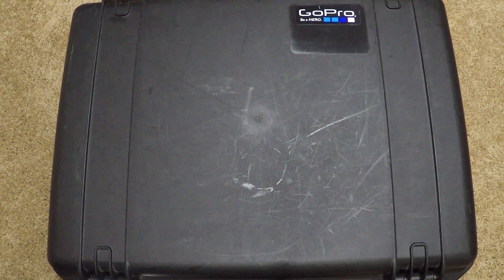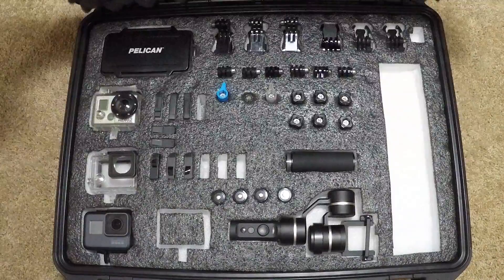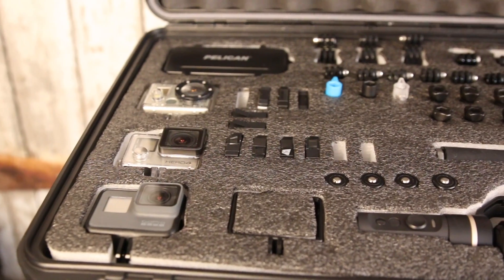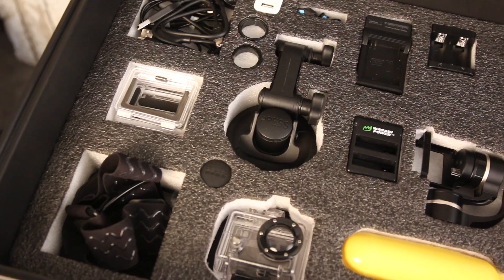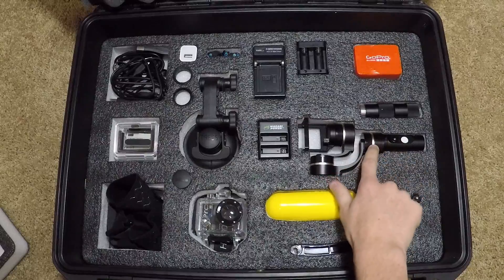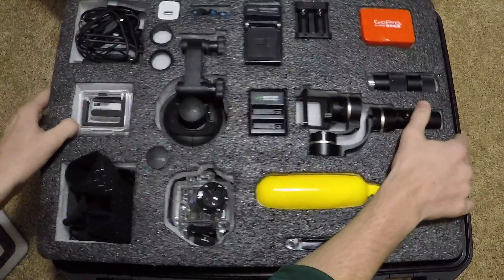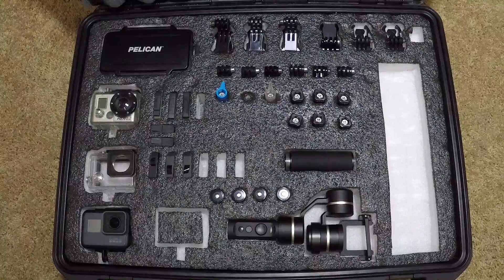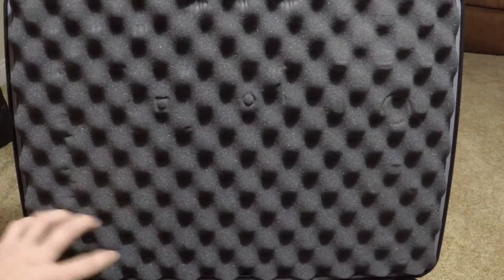Ultimate GoPro Case - 2017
I've added a few new items and wanted to show off what is possible with the kiazen foam.  All links are bellow for Pelican Cases and the Kiazen Foam.

If you have any questions leave a comment bellow.